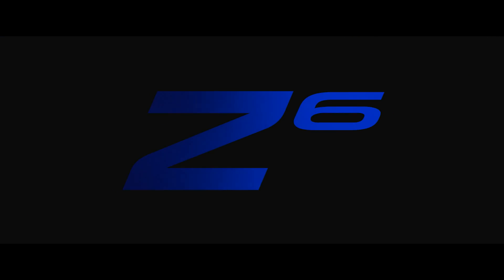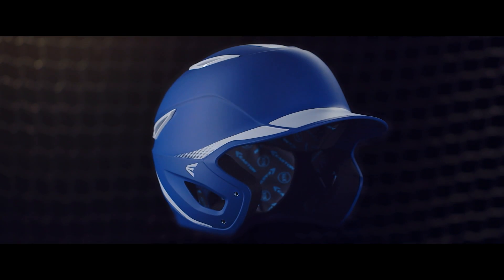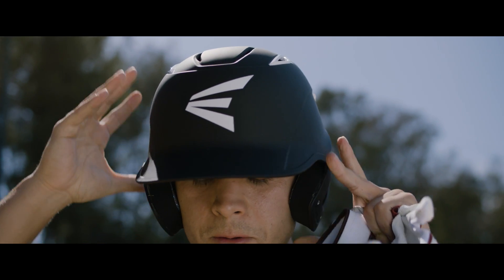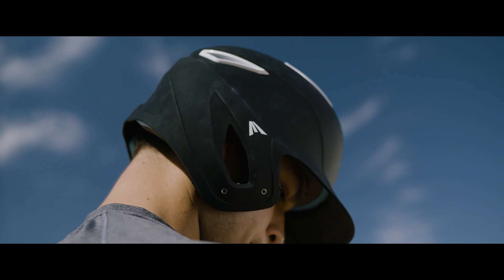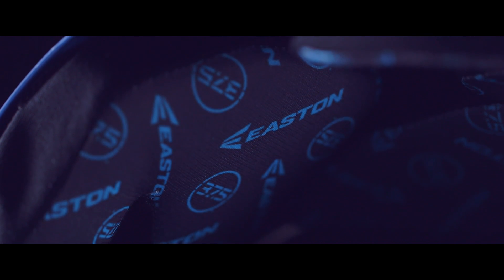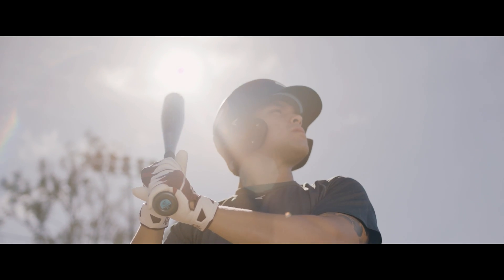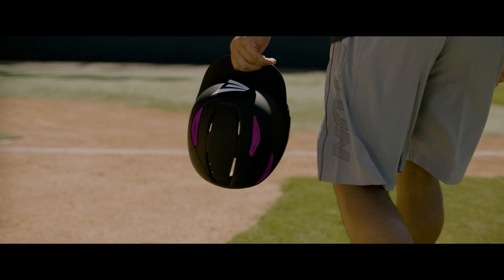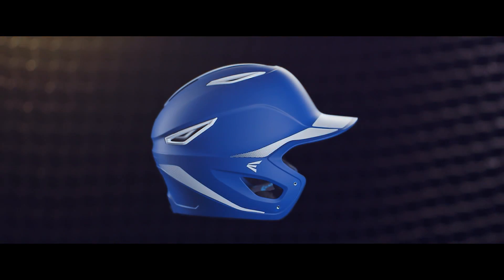Easton Z6 Batting Helmet Tech Video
Easton brings a fresh new look to the batting helmet line with the Z6 Helmet. Equipped with 37.5® active particle technology to capture and release moisture, keeping you cooler, drier and more comfortable. The unique ColorSnap™ vents give players 200+ possibilities to create a custom look of their own. The Z6 batting helmet meets the NOCSAE standard for all levels of play.